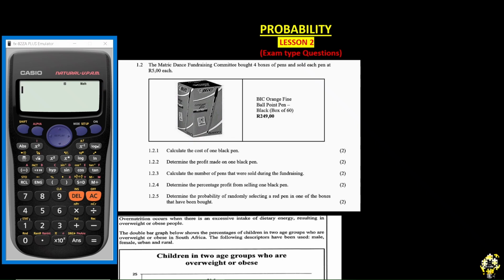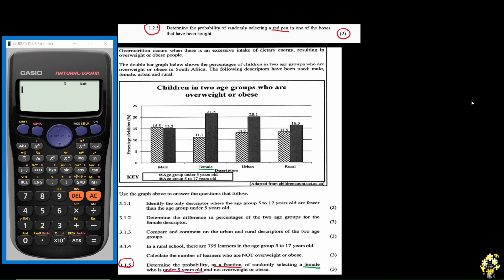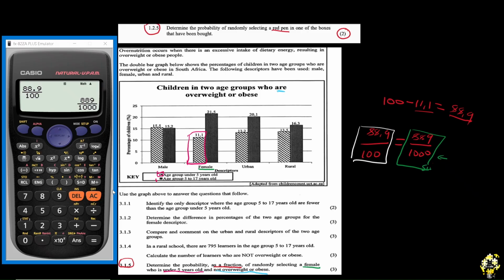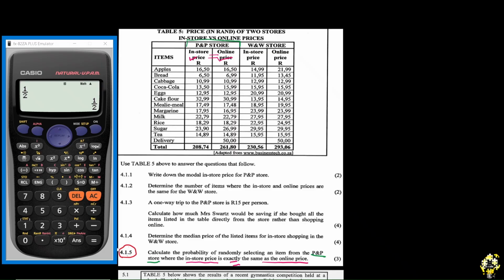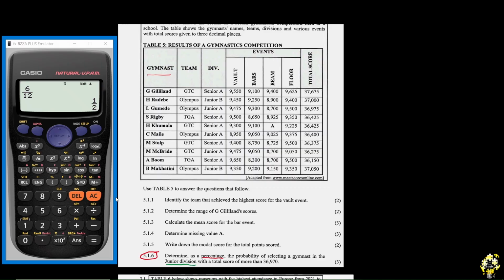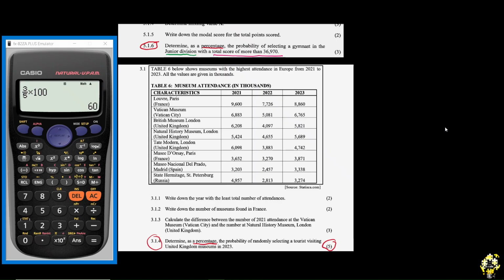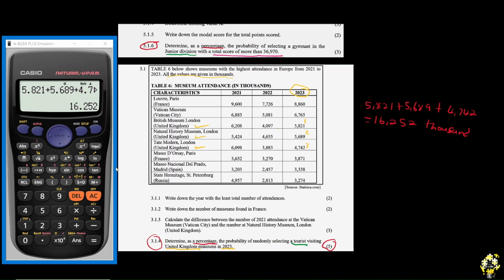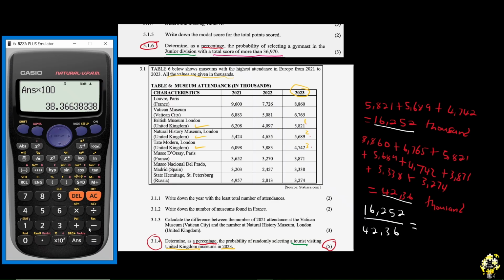Probability. Lesson 2. Exam type questions